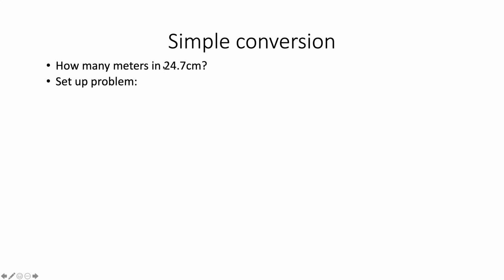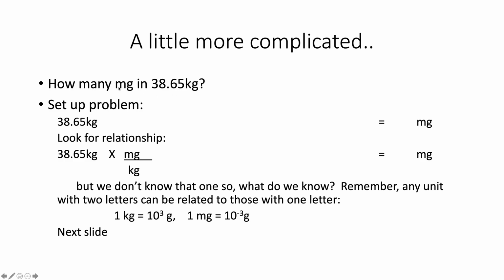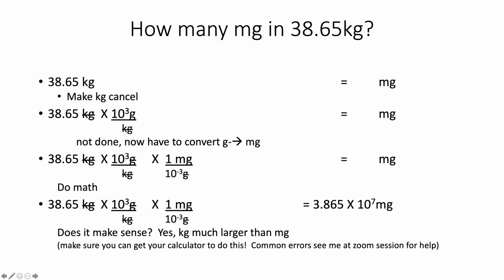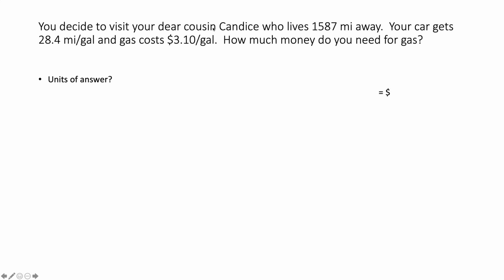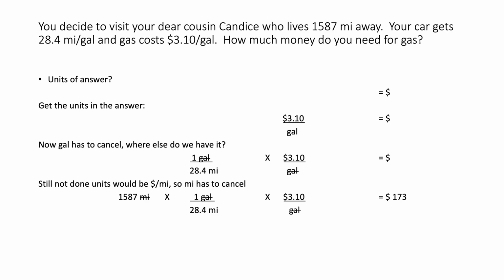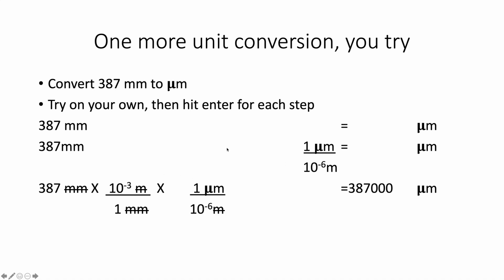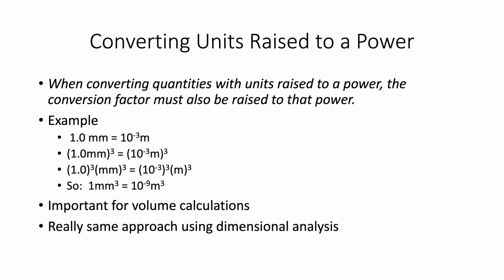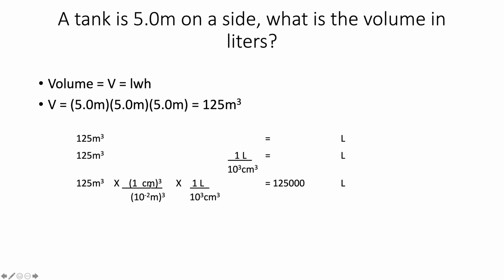fremland152measandprob2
second video over measurement and problem solving for chem 152 at Mesa College